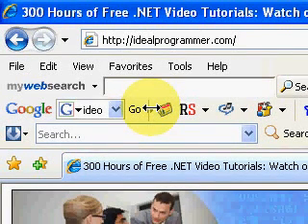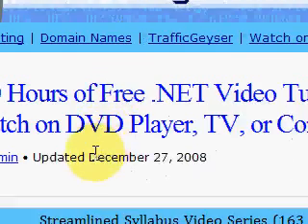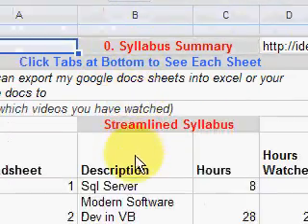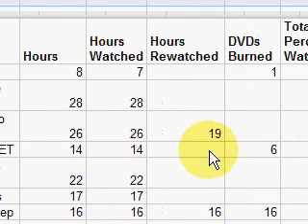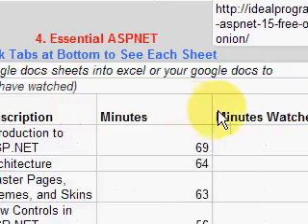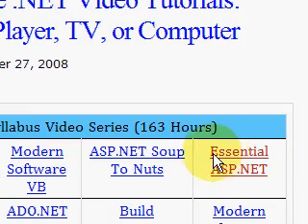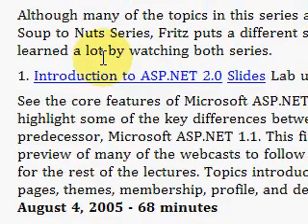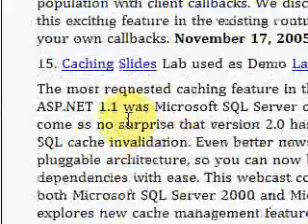ASP.NET Video Tutorials - 14 Hours Free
- ASP.NET - 14 FREE Hours of video tutorials by Microsoft Expert Fritz Onion.